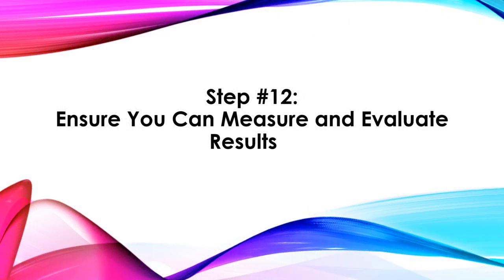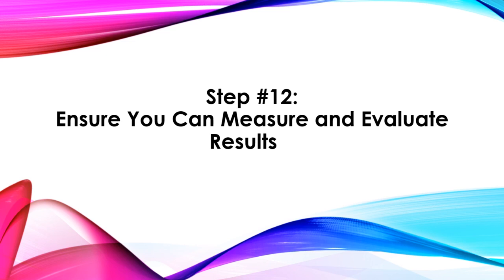How to Create an E-learning Course in 12 Steps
Tips #22